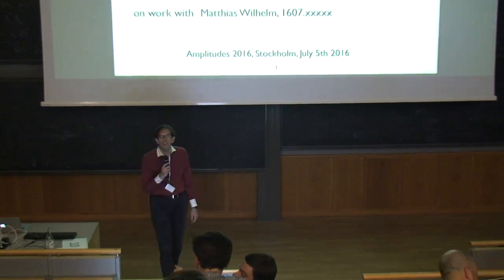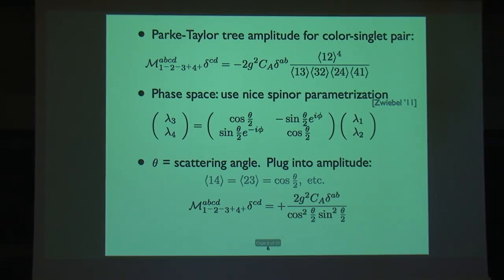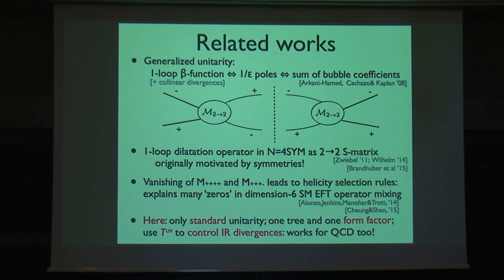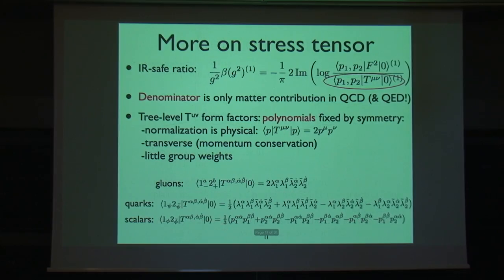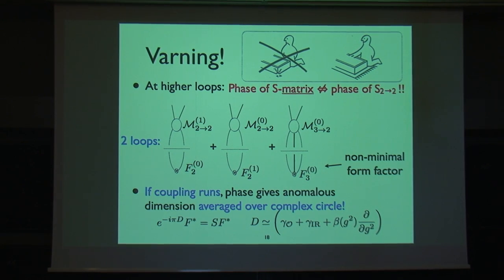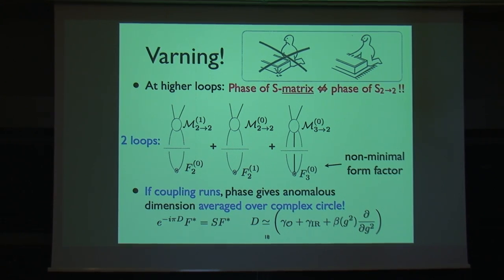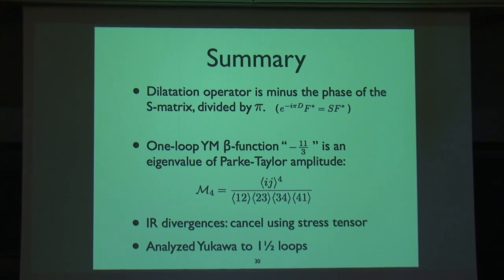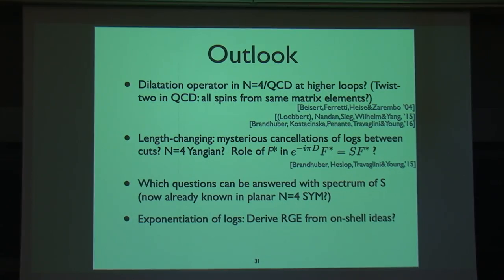Simon Caron-Huot "Renormalization Group and the S-matrix"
Talk given at the Amplitudes 2016 International Conference held 4-8 July 2016 at Nordita, Stockholm.